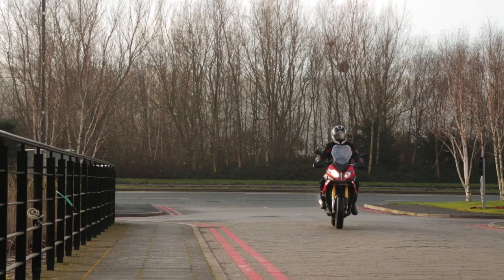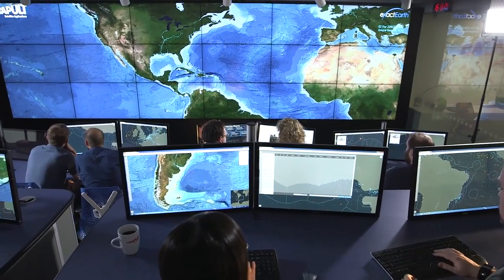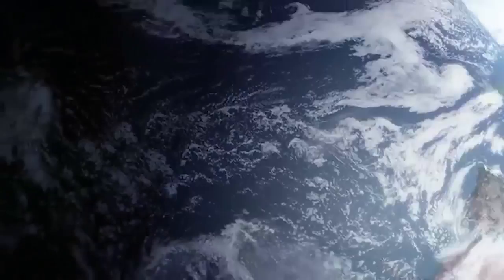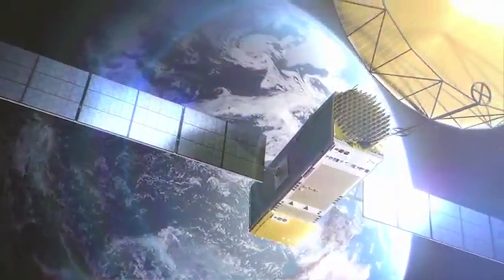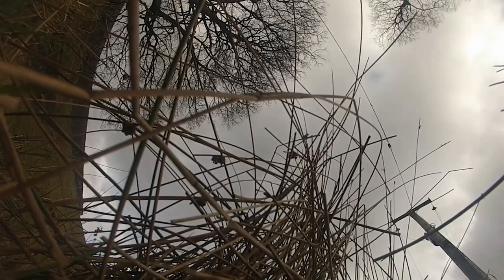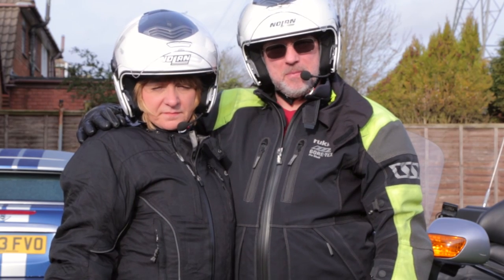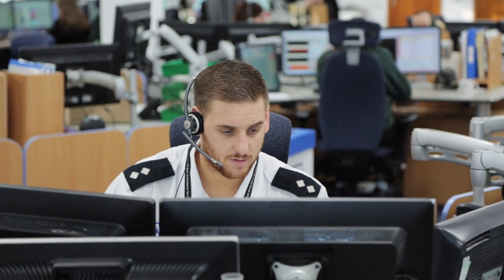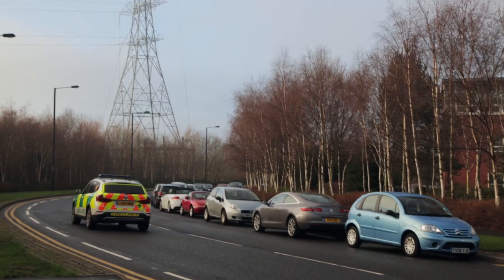How REALRIDER's Crash Detection Works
REALRIDER® is the only 999 certified and 9-1-1 integrated (Canada) App on the market, with its crash detection technology connecting you to the nearest ambulance service in your time of need. Powered by Realsafe Technologies, this video shows how the crash detection works.